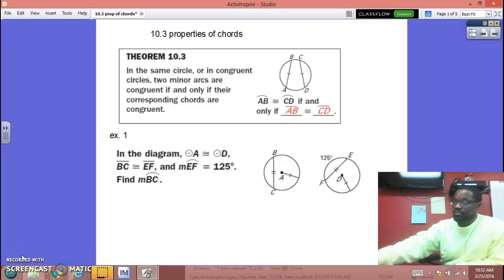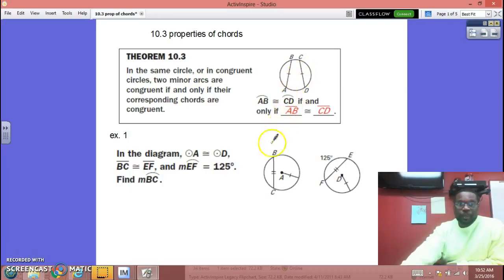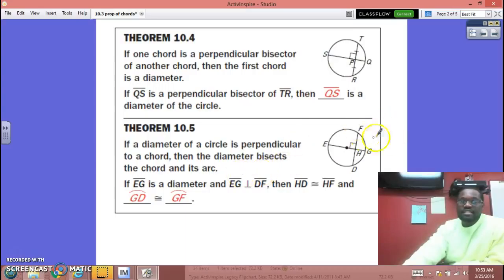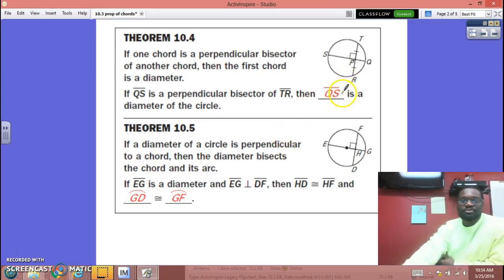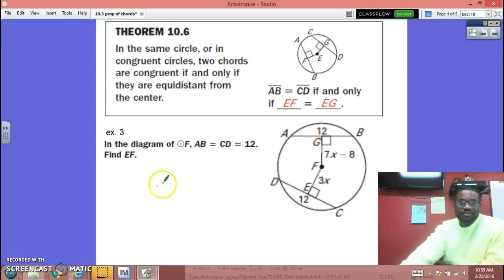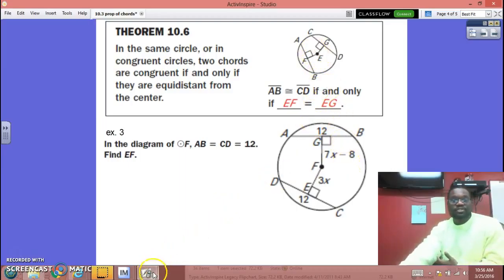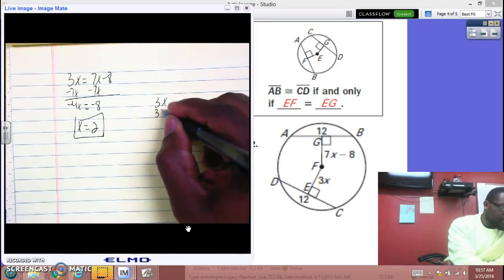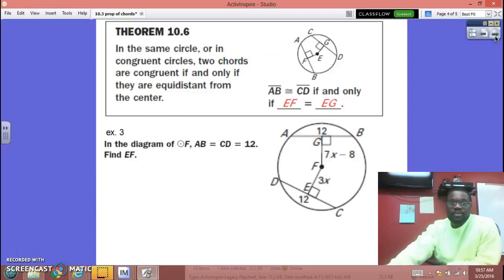10.3 properties of chords